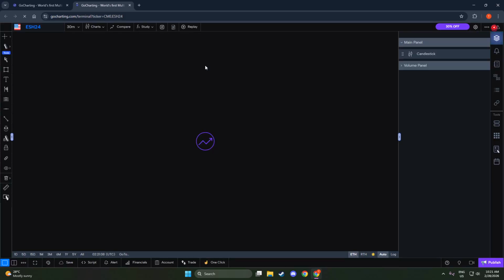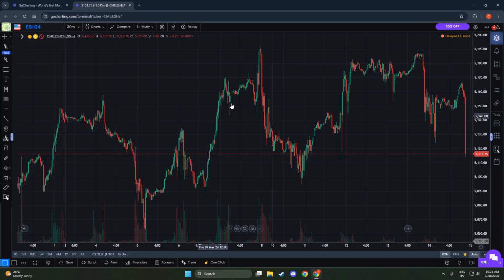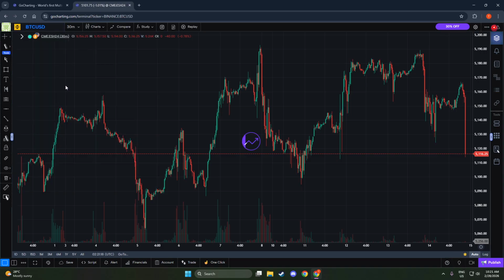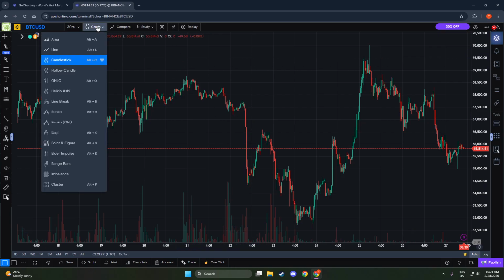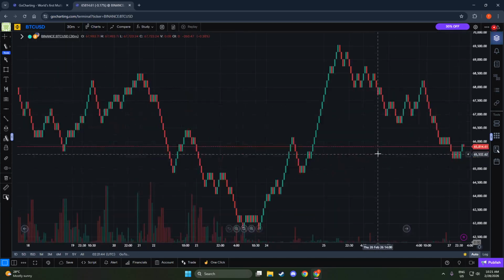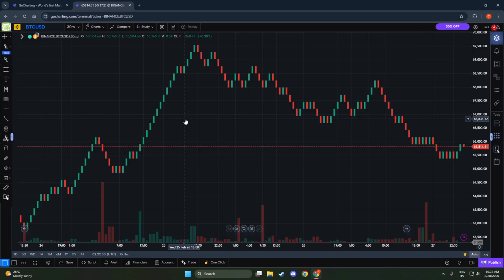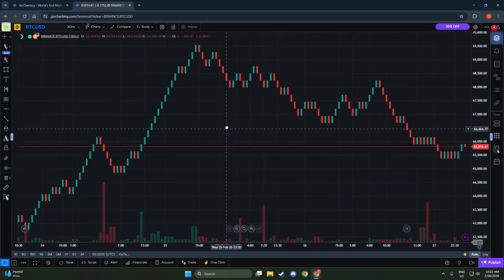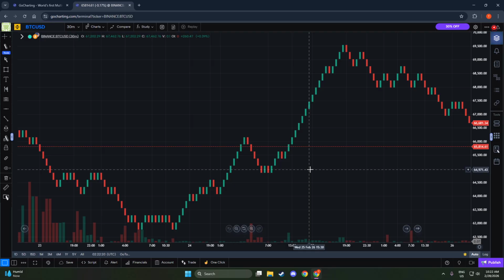How to use GoCharting Range Bar [2026 Full Guide]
How to use GoCharting Range Bar

In this video, we show you exactly how to use GoCharting Range Bar charts to eliminate time-based noise and focus purely on price movement. We demonstrate how this specialized charting type assists in identifying trends and volatility without the distraction of time intervals.

Mastering range bars improves your technical analysis by providing a clearer view of support and resistance levels across various market conditions. We explore how utilizing the chart settings to configure custom range intervals can enhance your project quality and provide a more structured approach to price action trading.

Technical Specs:
Software: GoCharting; Feature: Advanced Charting & Price Action